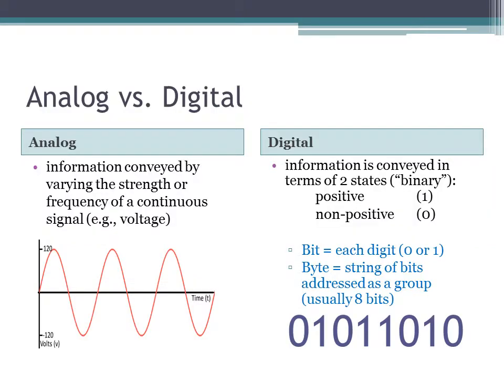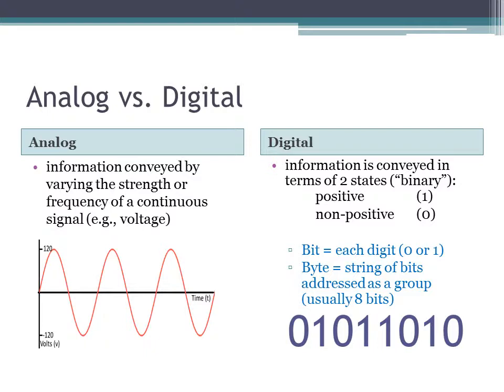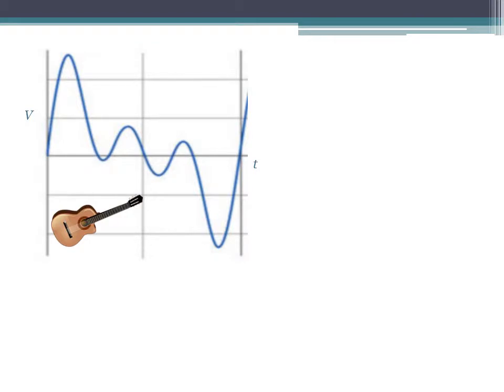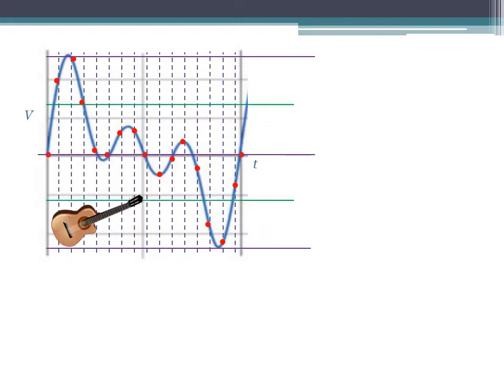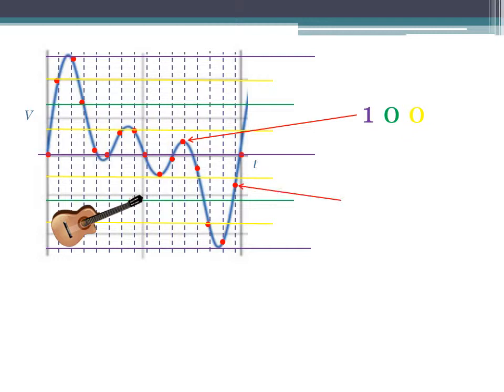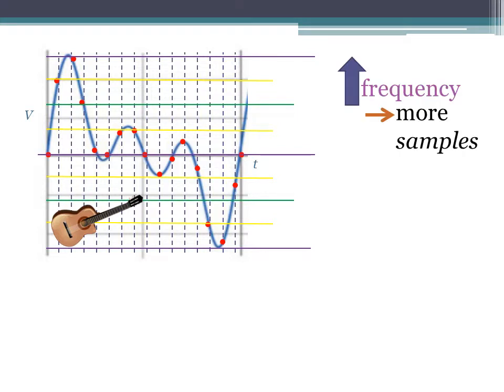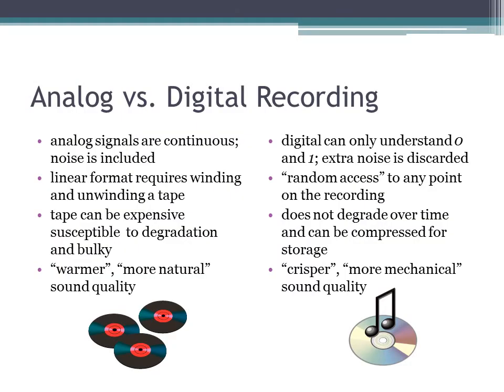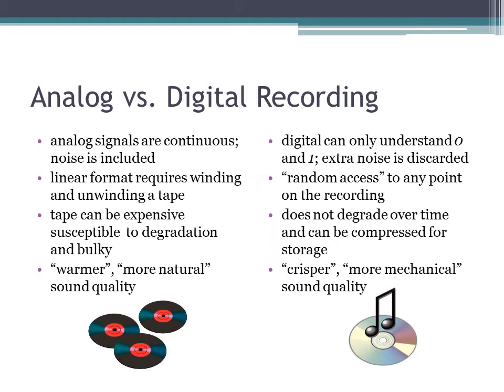Analog-to-Digital Conversion (in a nutshell)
This is a brief tutorial on the basic elements of analog-to-digital conversion.